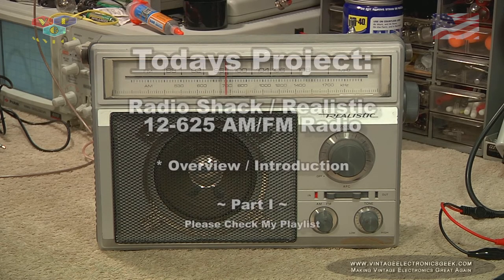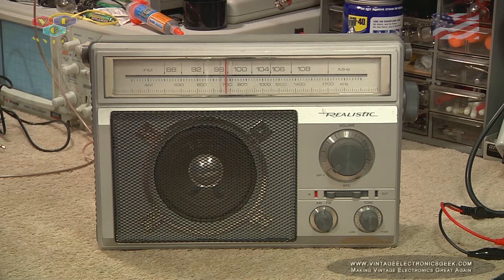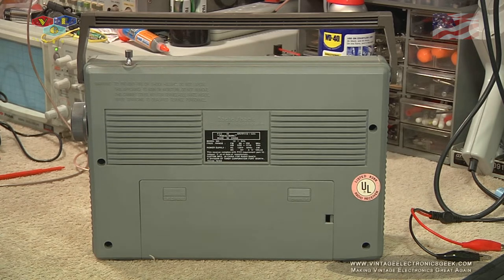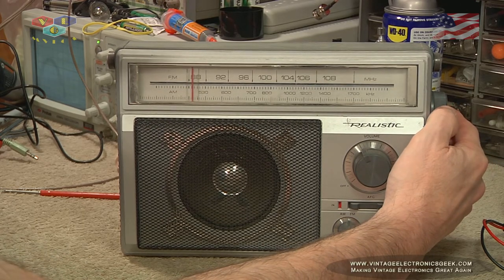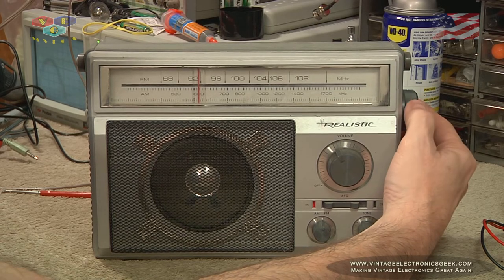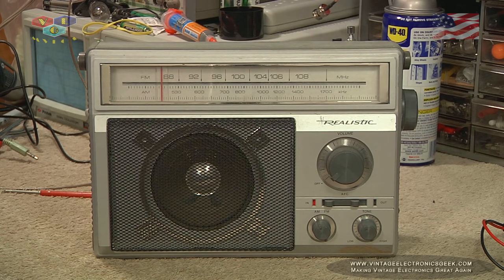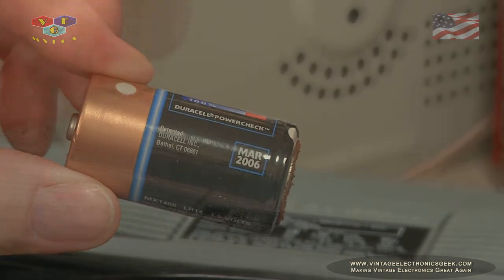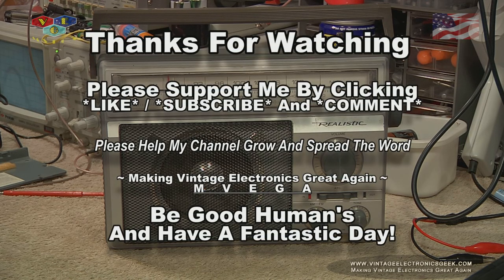Radio Shack / Realistic 12-625 AM/FM Radio - Part 1 - Introduction/Overview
VEG